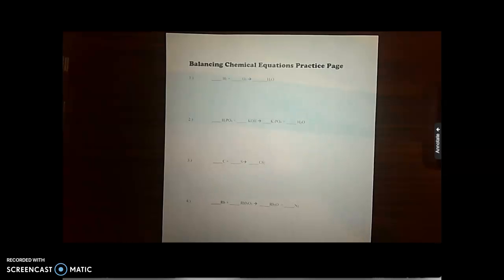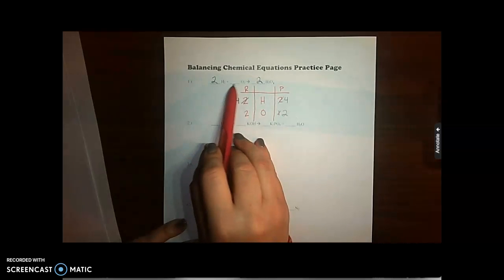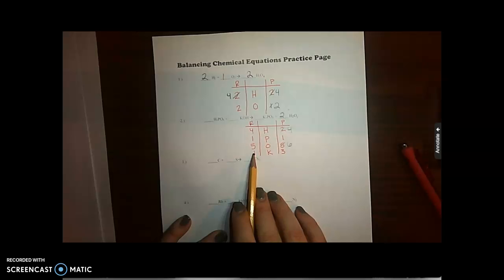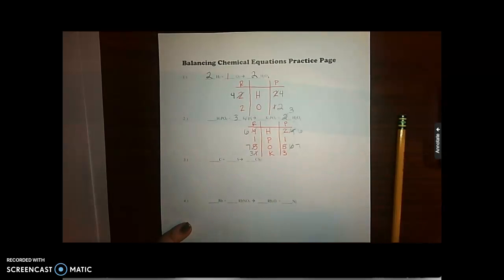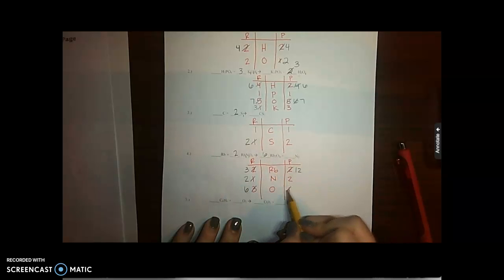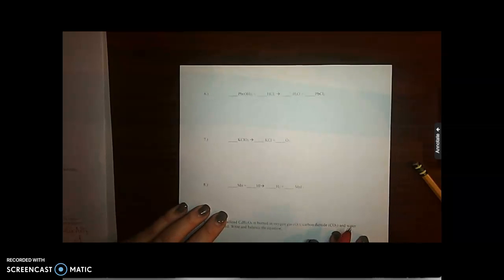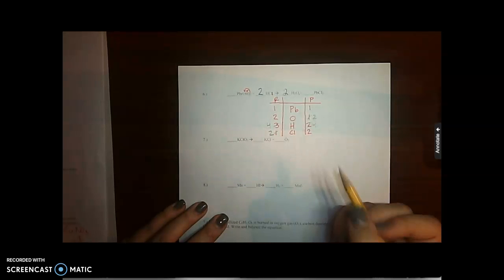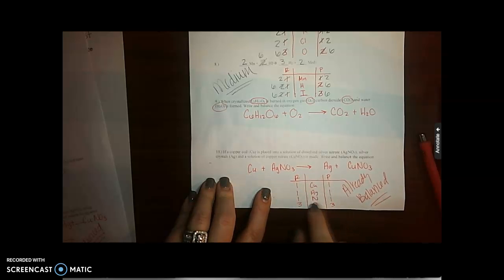Balancing Chemical Equations Worksheet